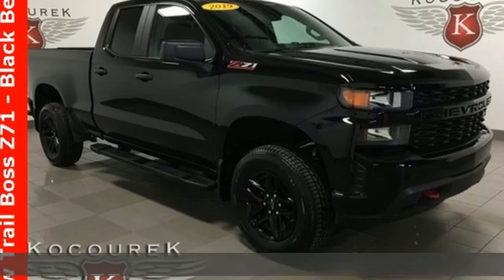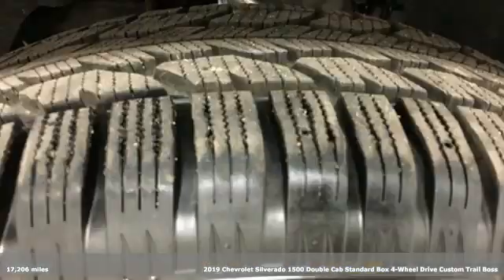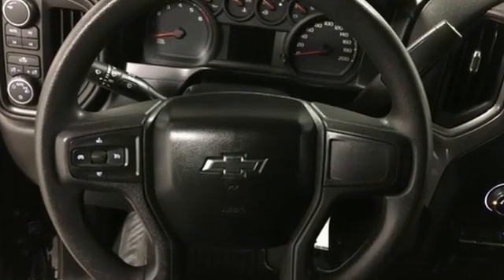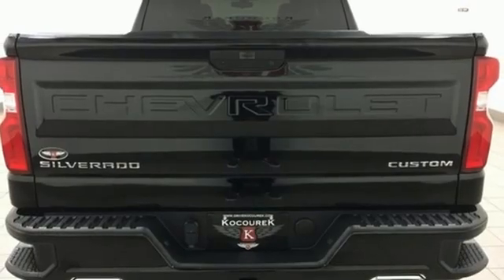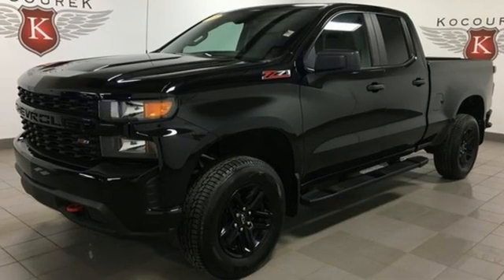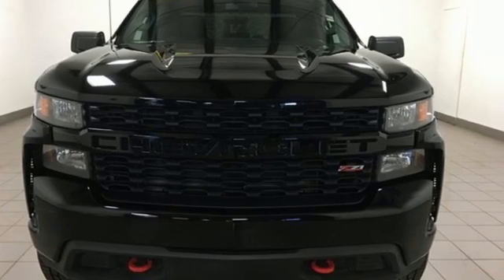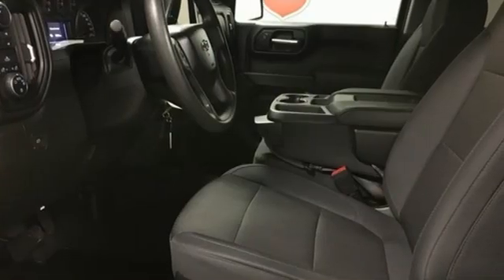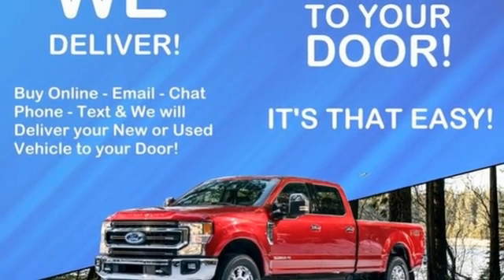Used 2019 Chevrolet Silverado 1500 Wausau, WI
Year: 2019
Make: Chevrolet
Model: Silverado 1500
Trim: Custom Trail Boss
Engine: EcoTec3 5.3L V8
Transmission: 6-Speed Automatic Electronic with Overdrive
Color: Black
Interior: Jet Black
Mileage: 17206
Stock #: P8098
VIN: 1GCRYCEF7KZ188559
Priced below KBB Fair Purchase Price!brbrBlack 2019 Chevrolet Silverado 1500 Custom Trail Boss 4D Double Cab TRAILER HITCH, Bluetooth , Hands-Free, Portable Audio Connection, Backup Camea, Keyless Entry, * Power Locks *, * Power Windows *, * Cruise Control *, STABILITY CONTROL, EcoTec3 5.3L V8, 4WD, High Capacity Air Filter, Hill Descent Control, Suspension Package, Trailering Package, Wheels: 18" x 8.5" Black Painted Aluminum. EcoTec3 5.3L V8 4WDbrbrAwards:br * Ward's 10 Best Engines

Address:
2727 North 20th Ave